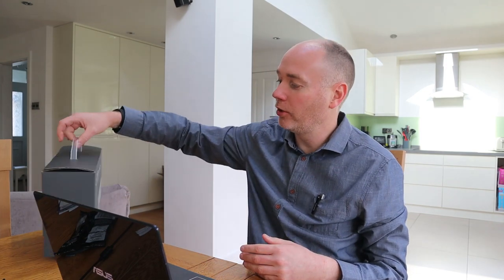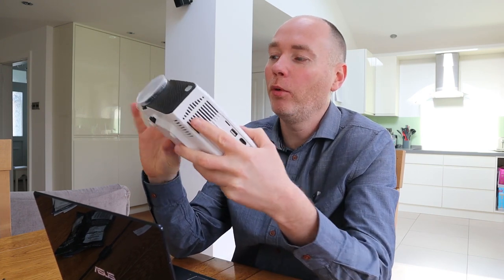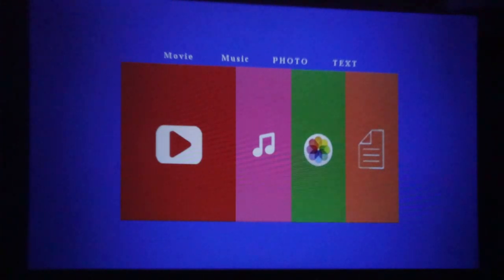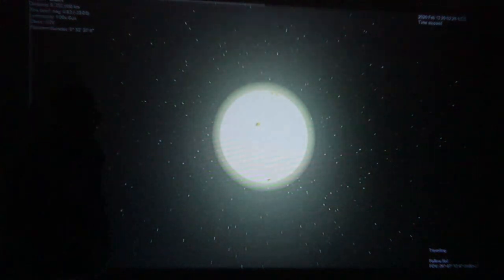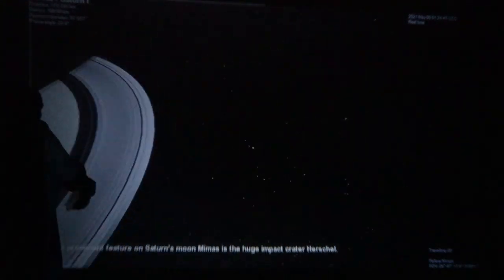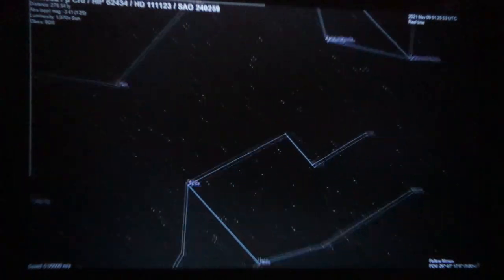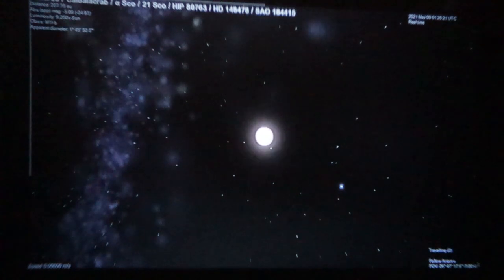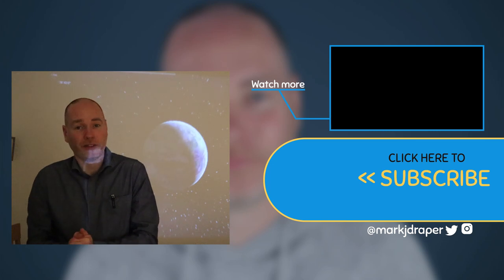DIY Projector Planetarium - Apeman LC350 Projector Review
I've been sent the Apeman LC350 Projector for review, thought I'd try an experiment and try and make an awesome planetarium by hooking up a laptop and downloading some free planetarium software.  The Apeman Projector is available from: